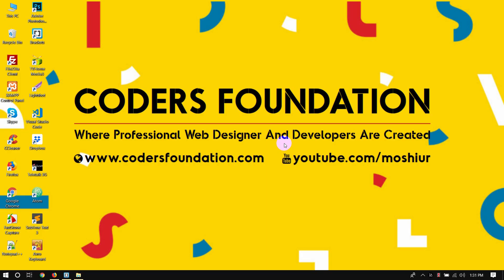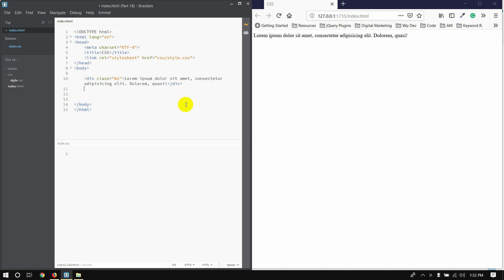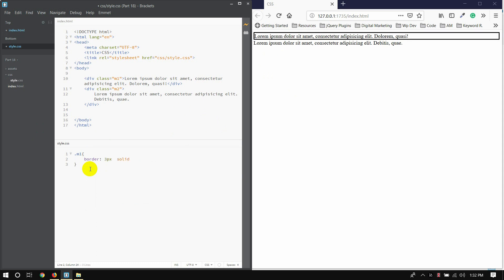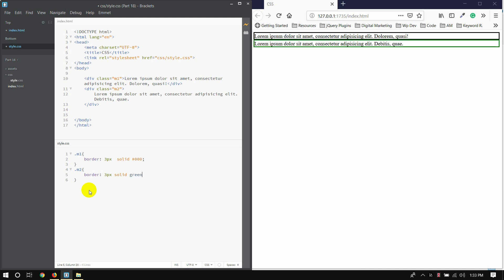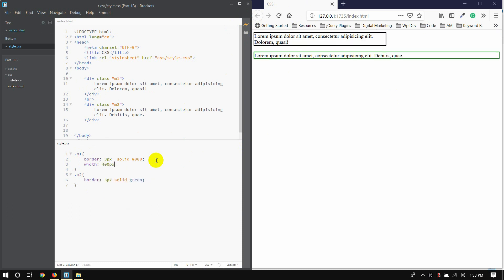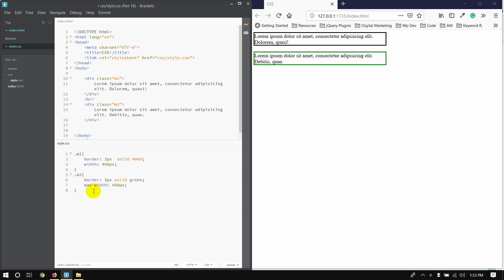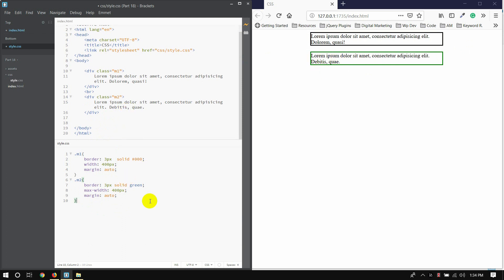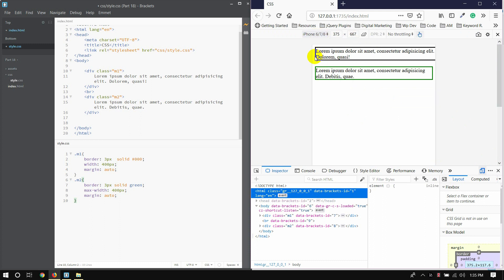CSS Bangla Tutorial / CSS3 Bangla Tutorial [#18] Max Width